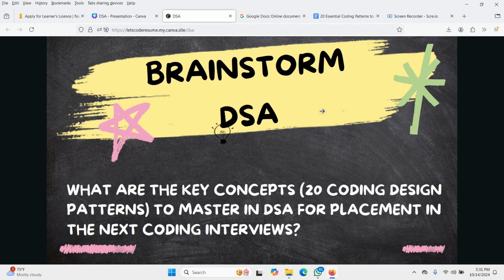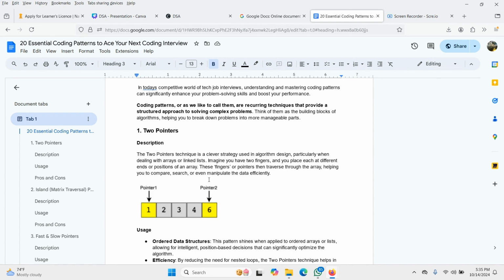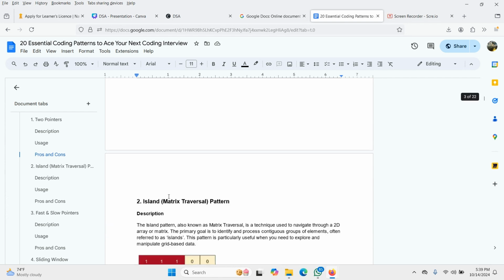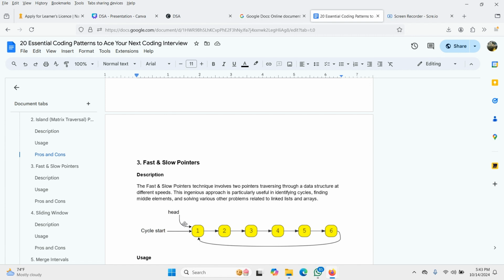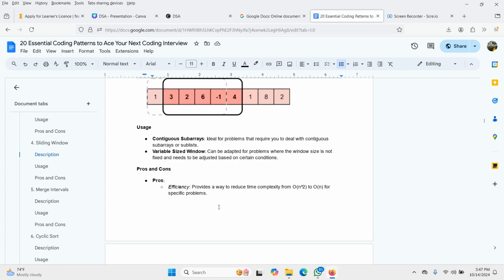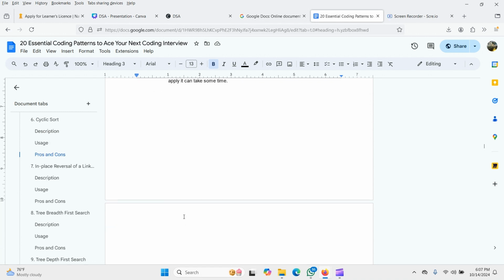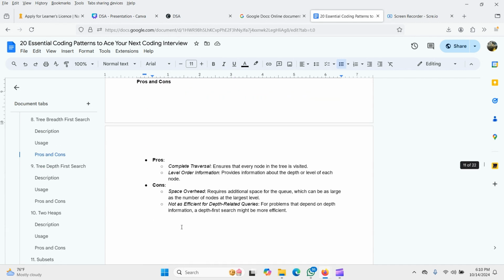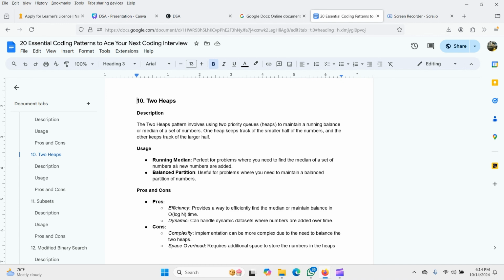20 Essential Coding Patterns to Master for Placements | Key DSA Concepts for Interviews | Part 1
Preparing for coding interviews and placements? In this video, I cover 20 essential coding patterns you need to master in Data Structures and Algorithms (DSA) for top company placements. These key concepts and patterns will help you tackle common interview questions efficiently. Whether you're a beginner or looking to refine your skills, this video is packed with tips and strategies to ace your coding interviews. Don't miss out—start mastering these must-know DSA concepts today!